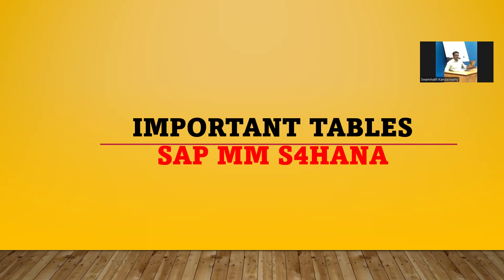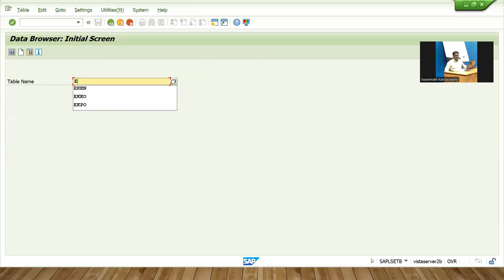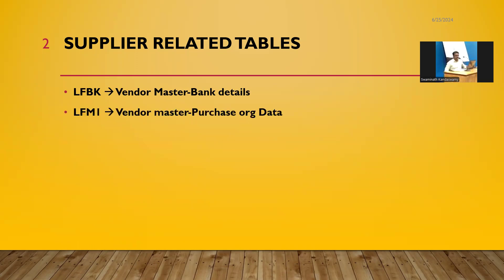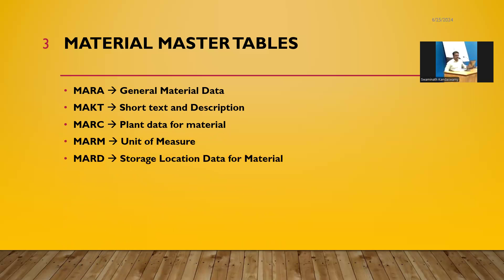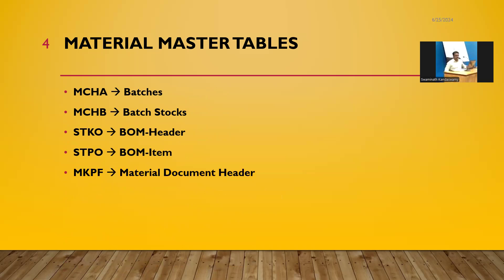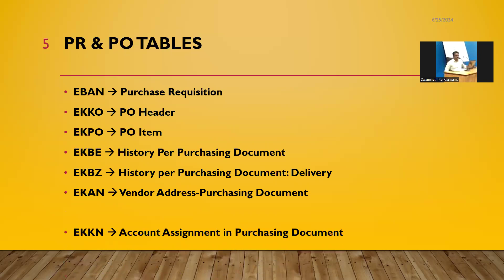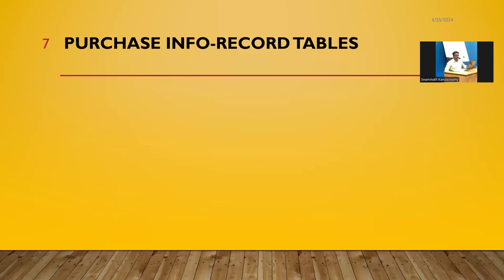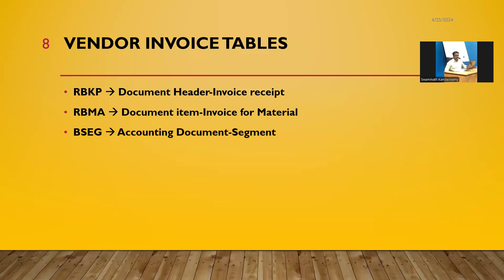sap mm tables | sap mm database tables | hana tables sap mm